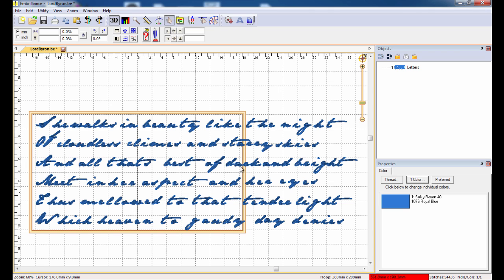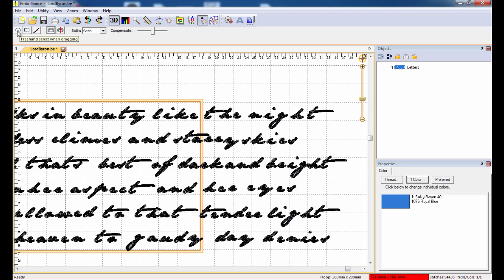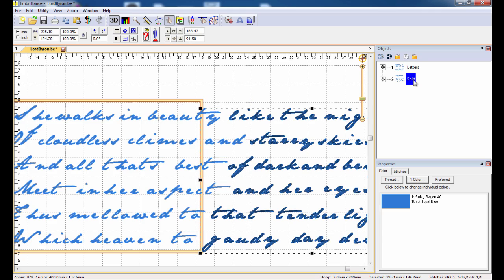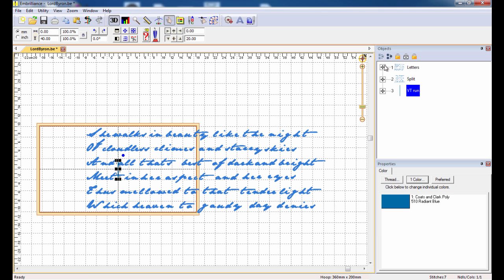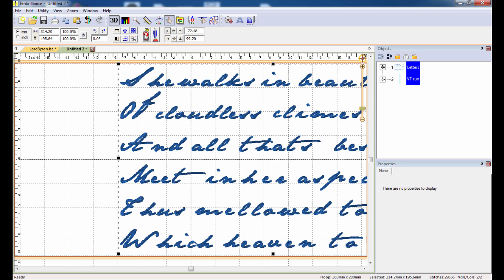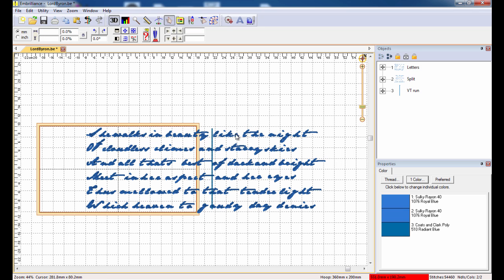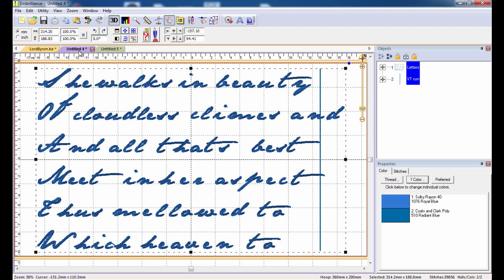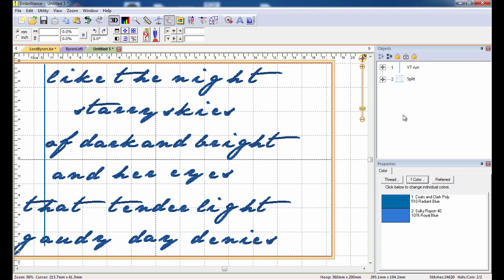Using Enthusiast to split a design manually for rehooping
Enthusiast allows you to use the stitch editing tool to select and split designs for rehooping.  It can do this automatically if you create a multiple hoop layout, but sometimes it is faster to simply select stitches that will fit your hoop, split, add alignment lines and save. This is especially true with lettering designs such as this inspirational quote.  This video builds on the mini lesson that Lisa Shaw of Bubbles' Menagerie did on how to align two or more designs using Embrilliance Essentials and the free alignment library.  Here is the link to that original post